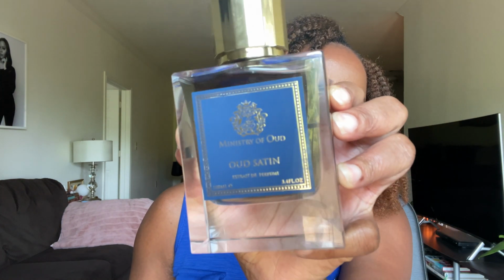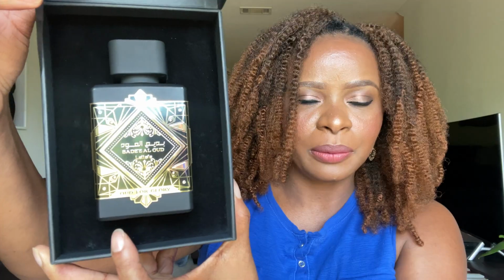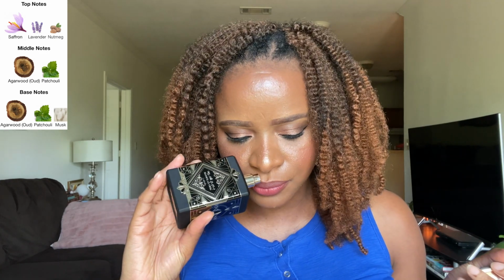Smell Very Rich With These Oud Fragrances | Oud Satin & Oud For Glory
If you like oud you will enjoy this video.

YouTuber mentioned: @RuthsGiftedHands

➡️Check out the Flip App. Beauty Shopping. Reinvented.